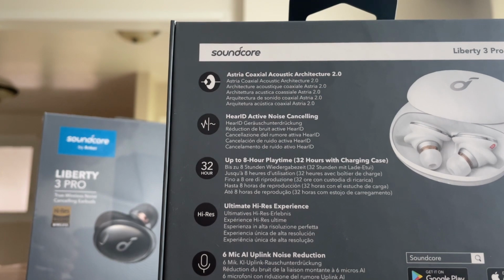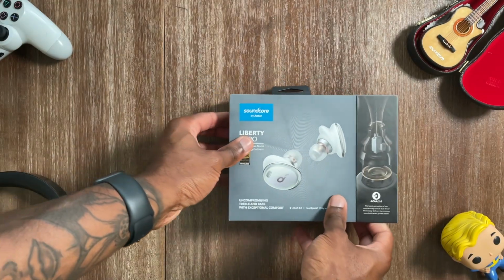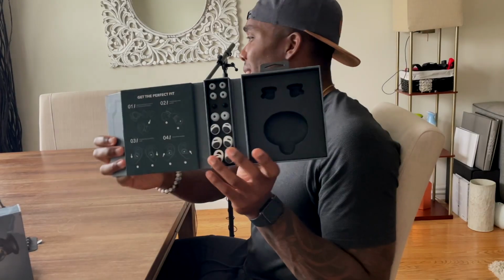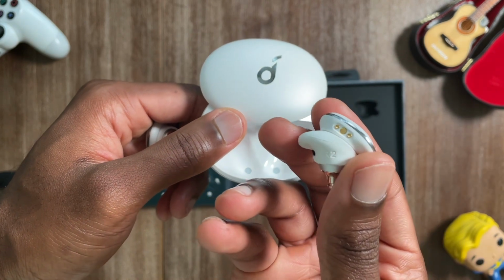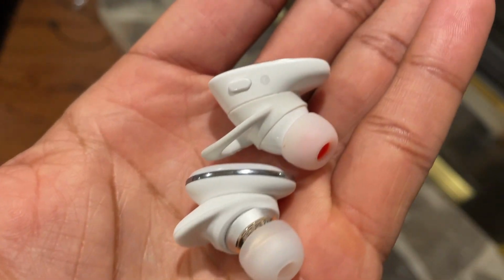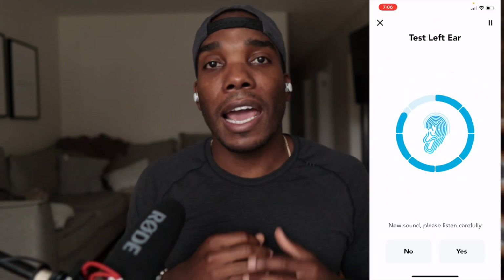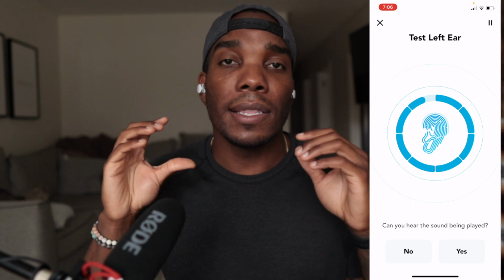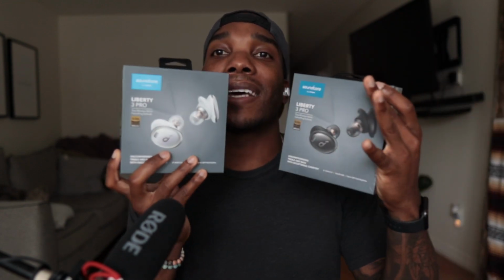Soundcore Liberty 3 Pro - $149 BEAST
The long awaited Soundcore Liberty 3 Pro are here amazing Active Noise Canceling and unmatched bass!